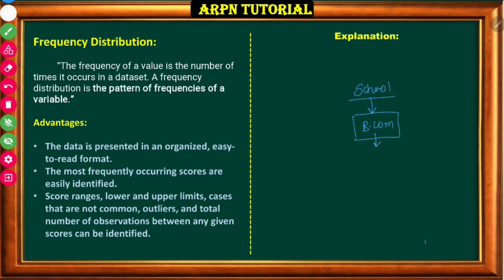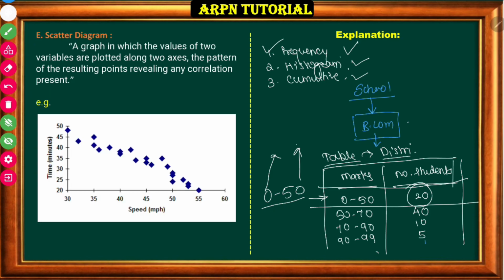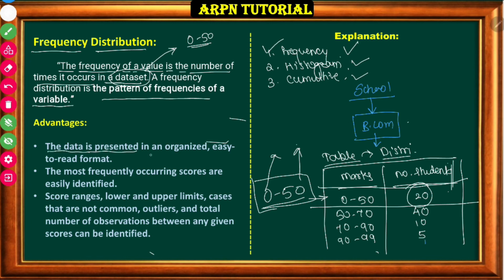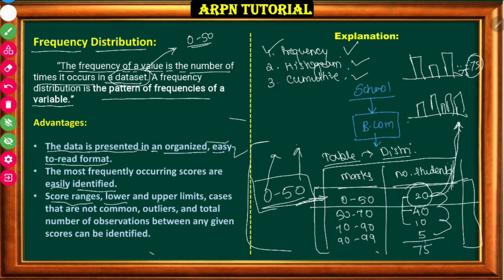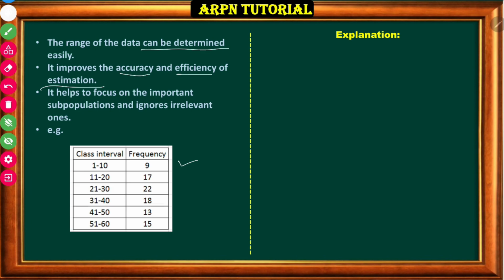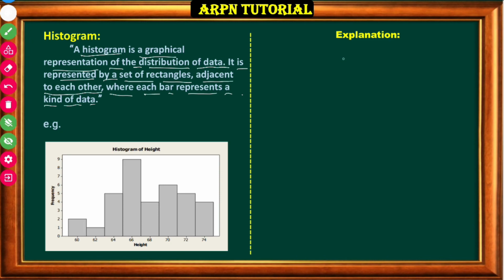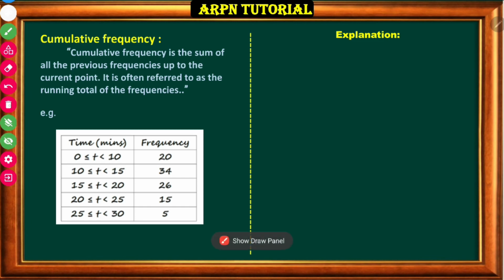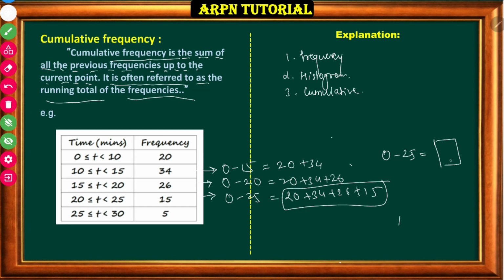DISTRIBUTION in Quantitative methods|| B.COM, M.COM, MBA, UPSC || In English.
Quantitative methods refer to a set of techniques and approaches used in research and analysis to gather, interpret, and draw conclusions from numerical data. These methods are employed across various fields, including social sciences, natural sciences, economics, finance, engineering, and more. They provide a structured and systematic way to study patterns, relationships, and trends within datasets, ultimately enabling researchers to make informed decisions and predictions based on the evidence presented by the data.

The main characteristics of quantitative methods include:

Numerical Data: Quantitative methods deal with data that can be measured and expressed as numbers. This data could include counts, measurements, percentages, scores, or any other form of quantifiable information.

Statistical Analysis: Quantitative methods heavily rely on statistical techniques to analyze data. These techniques help researchers identify patterns, correlations, and significant differences within the data.

Objectivity and Replicability: Quantitative methods aim to be objective and replicable. The procedures used to collect and analyze data are typically well-defined, allowing other researchers to replicate the study to verify or challenge its findings.

Quantification of Relationships: These methods are designed to uncover relationships between variables. Researchers use statistical tests to determine if changes in one variable are associated with changes in another.

Generalization: Quantitative research often seeks to generalize findings from a sample to a larger population. Statistical methods enable researchers to make inferences about a broader group based on the data collected from a smaller subset.

Common techniques and tools used in quantitative research include:

Surveys and Questionnaires: Researchers collect data through structured surveys and questionnaires, often employing Likert scales or multiple-choice questions to quantify participants' responses.

Experiments: Controlled experiments allow researchers to manipulate variables to observe their effects on an outcome. Randomized controlled trials (RCTs) are a common example of experimental designs.

Observational Studies: These studies involve observing and recording phenomena in their natural environment without any intervention. Observational data can then be analyzed to identify relationships and trends.

Statistical Analysis Software: Software such as SPSS, R, SAS, and Python's libraries (NumPy, Pandas, SciPy) are commonly used to perform various statistical analyses, including regression, correlation, hypothesis testing, and more.

Descriptive and Inferential Statistics: Descriptive statistics (mean, median, mode, standard deviation) summarize and describe data, while inferential statistics (t-tests, ANOVA, regression analysis) help draw conclusions and make predictions from the data.

Data Visualization: Charts, graphs, and plots (histograms, scatter plots, bar charts) help visualize data patterns and trends, making it easier to communicate findings.

In summary, quantitative methods provide a systematic approach to collecting, analyzing, and interpreting numerical data. They are widely used in research to uncover insights, test hypotheses, and make informed decisions across diverse disciplines.

"Quantitative methods tutorial"
"Introduction to quantitative methods"
"Statistics and quantitative analysis"
"Quantitative research techniques"
"Data analysis using quantitative methods"
"Quantitative methods in social sciences"
"Quantitative research methodology"
"SPSS tutorials"
"Regression analysis explained"
"Hypothesis testing and quantitative methods"